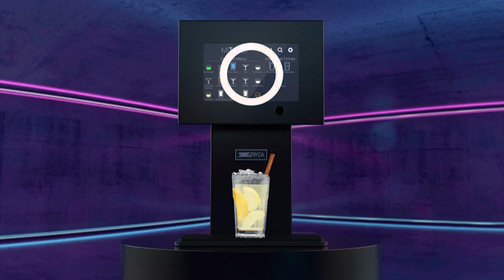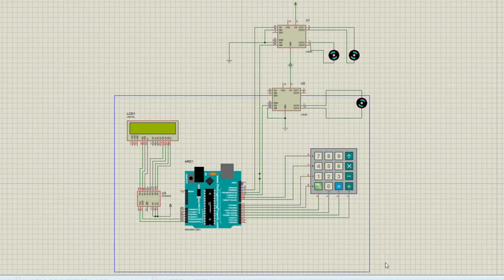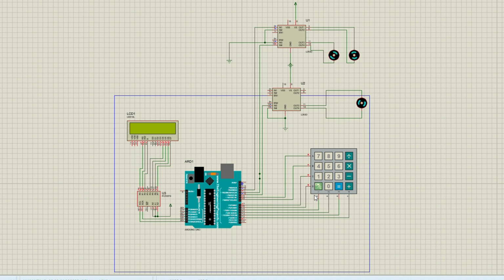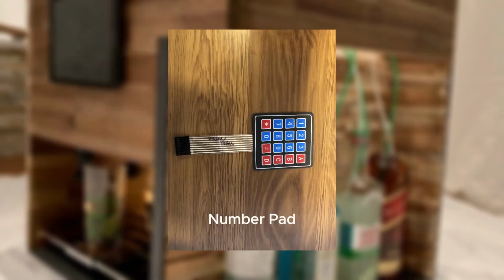RAD CW Group 4 Automated Cocktail Maker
🍹 Cheers to Innovation! 🍹 Presenting my DIY Cocktail Maker, powered by Arduino and DC motors! Watch as it blends tech and taste into every pour.